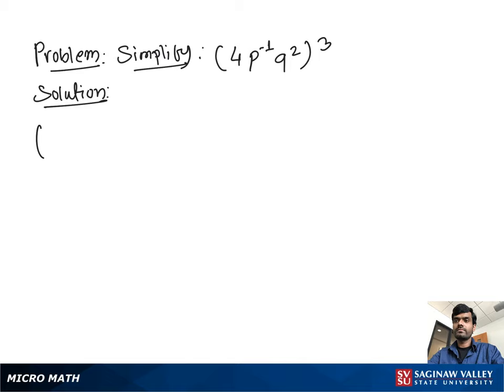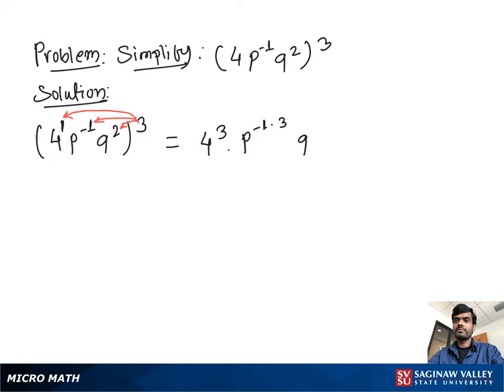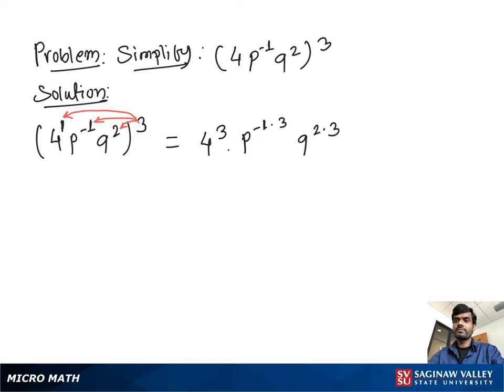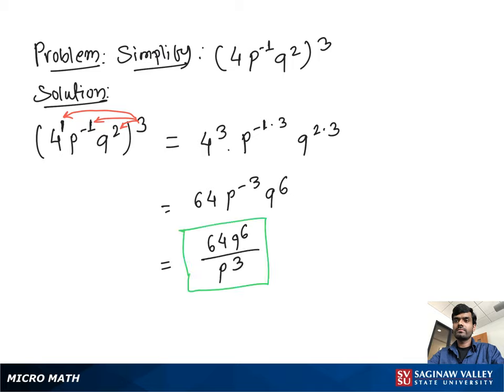Exponents: Simplify (4p^{-1} q^2)^3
Problem: Simplify (4p^{-1} q^2)^3